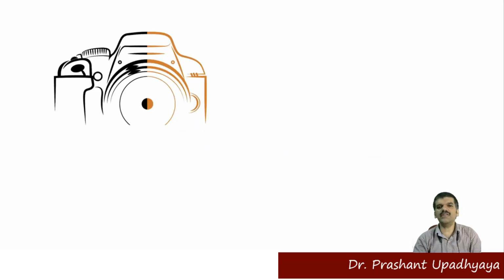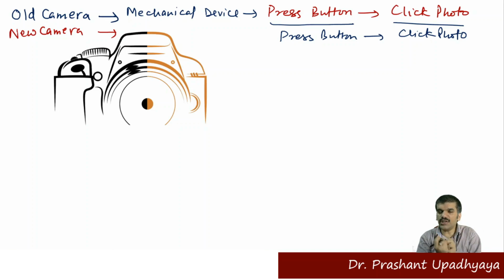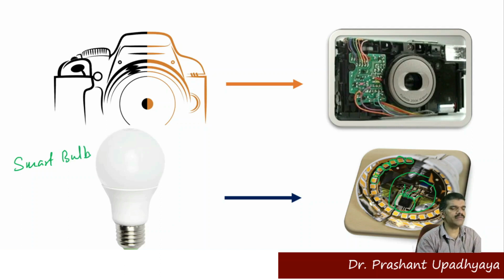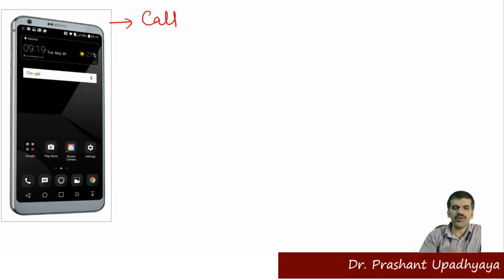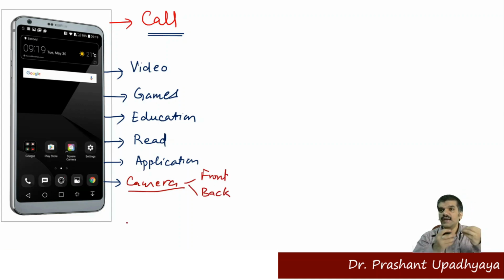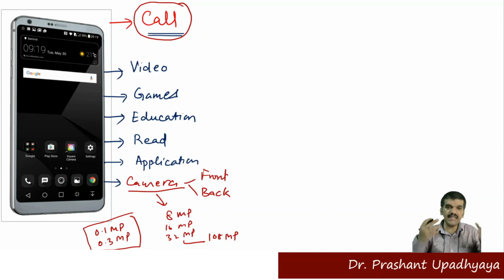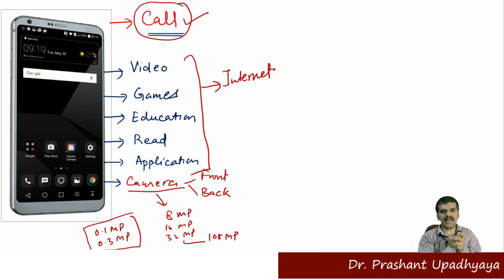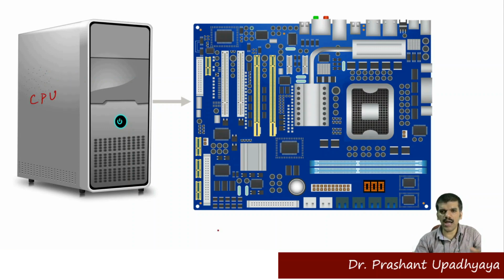"A Comprehensive Introduction to the World of Embedded Systems"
Welcome to "A Comprehensive Introduction to the World of Embedded Systems". In this video, we will explore the fundamentals of embedded systems, their applications, and how they are shaping the world around us. So, let's get started!

First, what exactly are embedded systems? Embedded systems are specialized computers designed to perform specific tasks within larger systems. They can be found in countless devices we use every day, from smartphones to smartwatches, and even car navigation systems. Their purpose is to provide real-time control and functionality to these devices.

An embedded system consists of three essential components: a microprocessor or microcontroller, memory, and input/output devices. The microprocessor is the brain of the system, responsible for executing the program instructions. Memory stores data and instructions, while input/output devices allow the system to interact with the outside world.

Embedded systems find applications in various domains, including home automation, medical devices, industrial control systems, and more. They enable the automation of processes, enhance the efficiency and accuracy of tasks, and improve overall system performance.

Developing an embedded system involves several steps. It starts with defining the requirements and specifications of the system, followed by designing the hardware and selecting the appropriate components. Once the hardware is ready, the software development phase begins, where programmers write code to control and interact with the system. Finally, rigorous testing and debugging are conducted to ensure the system functions as intended.

When it comes to programming embedded systems, languages like C and C++ are widely used due to their low-level control, efficiency, and compatibility with various microcontrollers. These languages allow developers to write code that interacts directly with the hardware, making them ideal for embedded system projects.

As technology continues to advance, embedded systems will play a crucial role in shaping the future. The Internet of Things is a prime example, where various devices are interconnected to create smart environments. Additionally, embedded systems are vital in the development of autonomous vehicles, transforming the way we travel and commute.

Thank you for joining us on this comprehensive introduction to the world of embedded systems. We hope you found this video informative and insightful. Until next time, happy exploring!